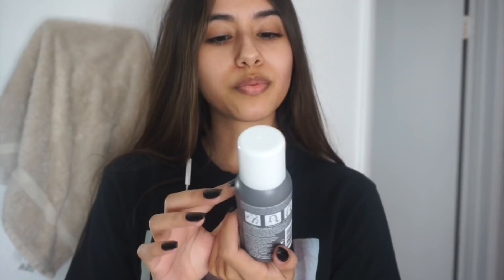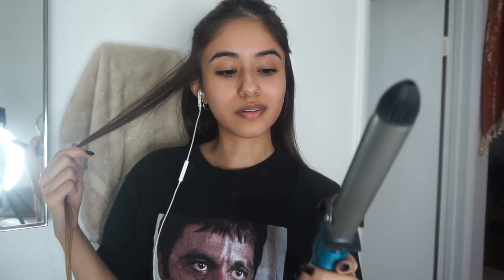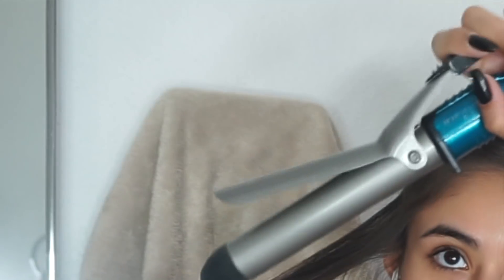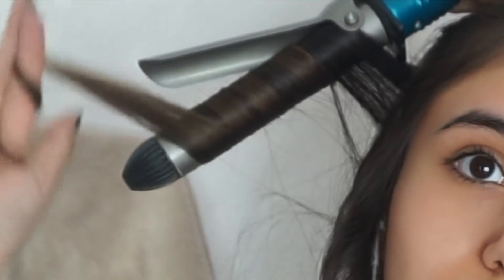how i curl my hair 2018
curling iron: